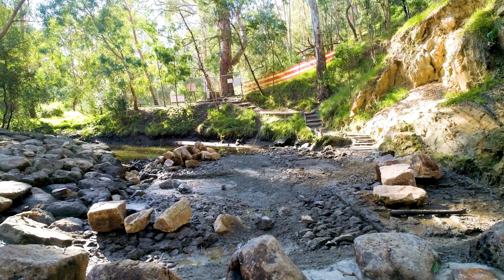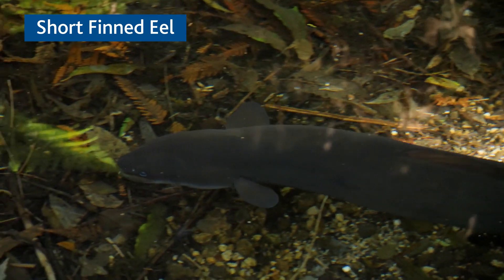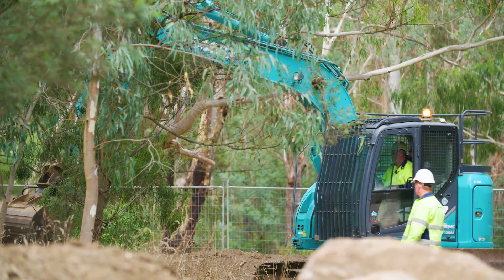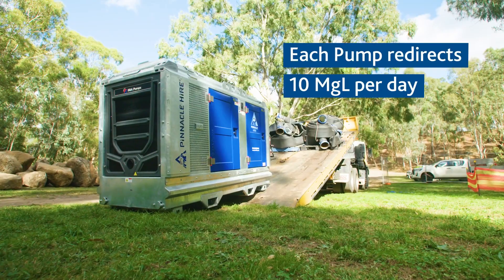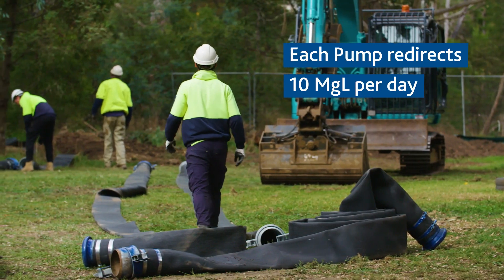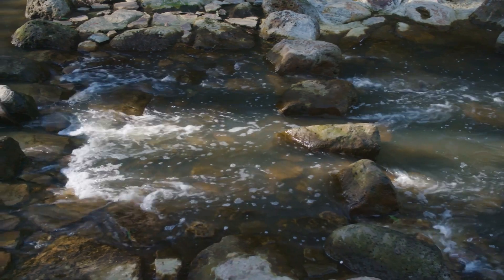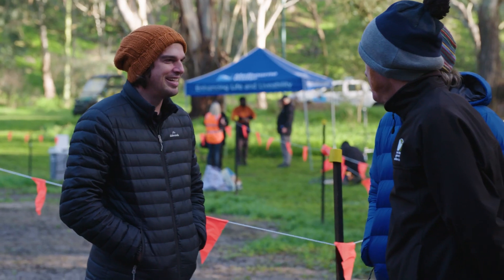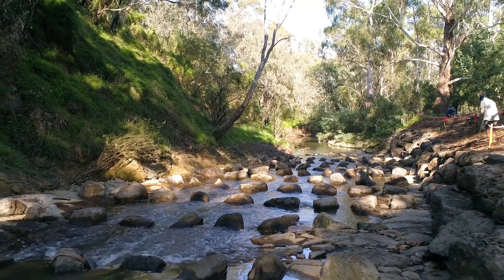Darebin Creek fish ladder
Fish can now freely and safely migrate from saltwater to freshwater environments along Darebin Creek, thanks to the fish ladder we completed in December 2022. Stepping stones were also installed to make it safer for people to cross the creek.

Meet some of the volunteers who are helping us achieve a long-term vision for managing the health of rivers, wetlands and estuaries, protecting the natural environment and enhancing biodiversity.

This project is part of fulfilling our Healthy Waterways Strategy (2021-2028).